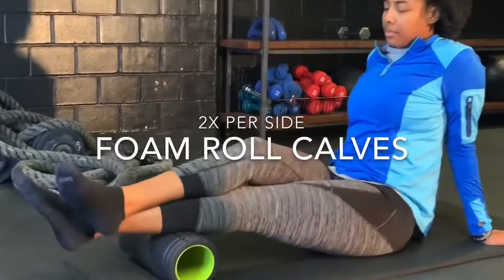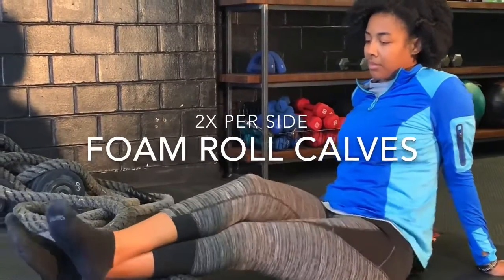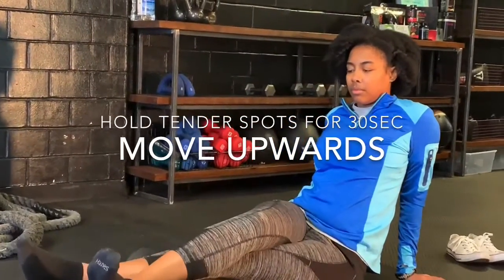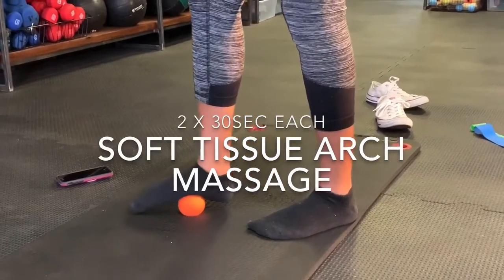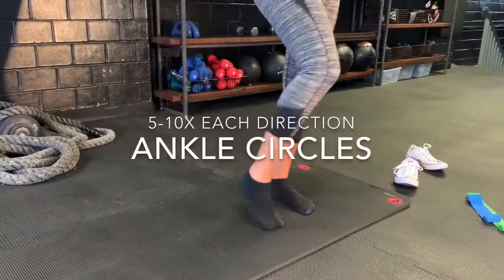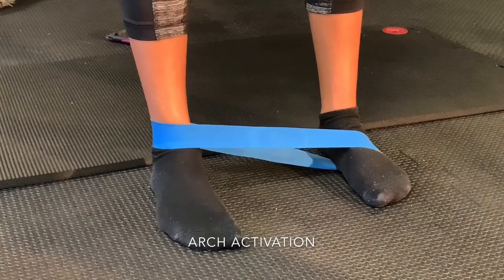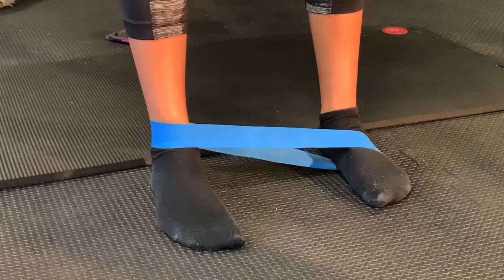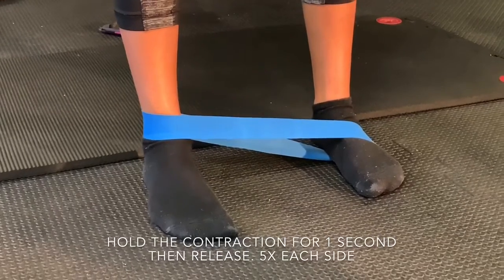Ankle Mobility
Improve ankle mobility by lengthening the muscles around it